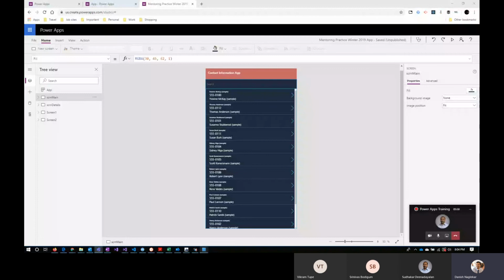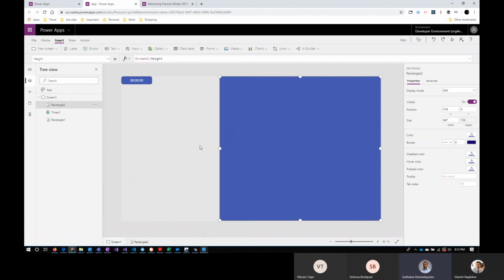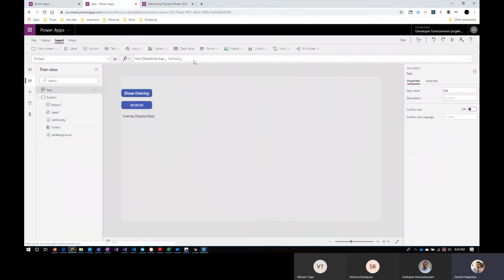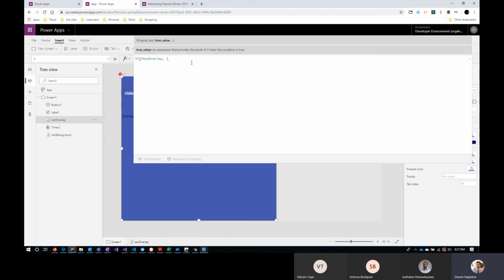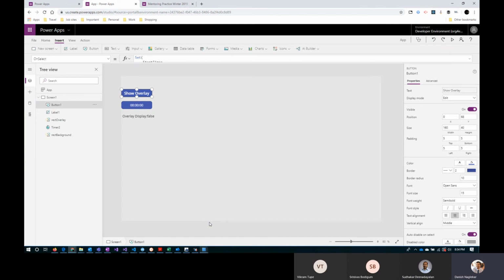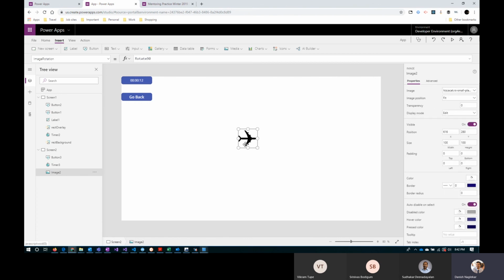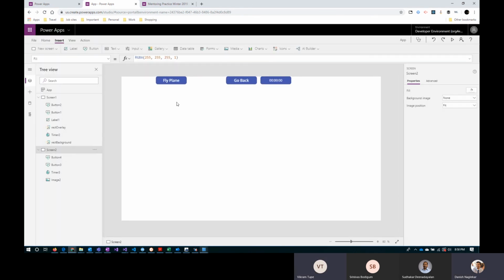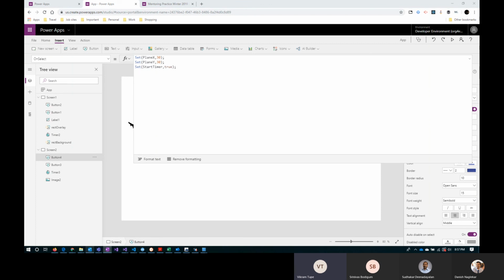Power Apps Training - Dec 11 2019